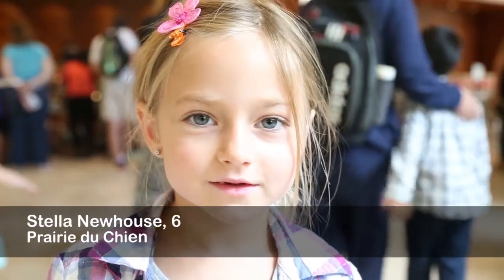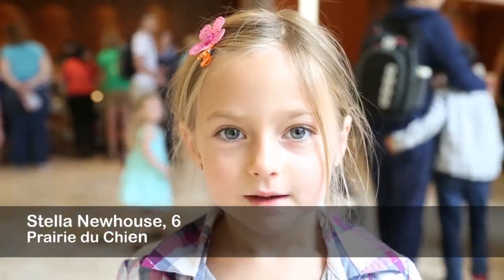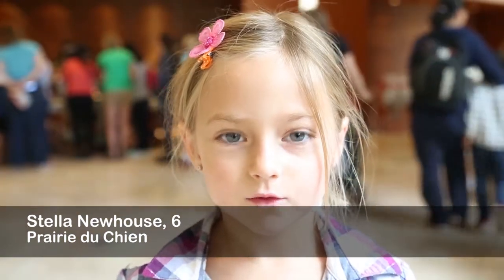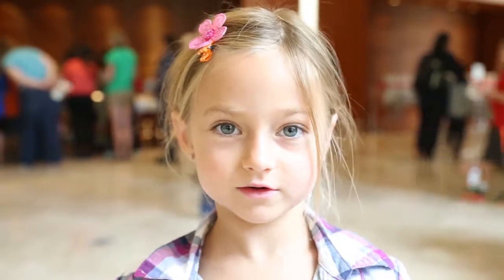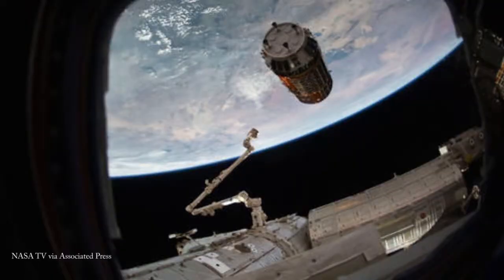Blue Sky Science: How long does it take for a tree to grow in space?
Blue Sky Science is a collaboration of the Wisconsin State Journal and the Morgridge Institute for Research. Questions are posed by visitors to Saturday Science events at the Discovery Building, a monthly series that features interactive exploration stations centered around a particular topic. The Blue Sky Science team then sets out to find an expert to answer the questions. To view other videos in the series,